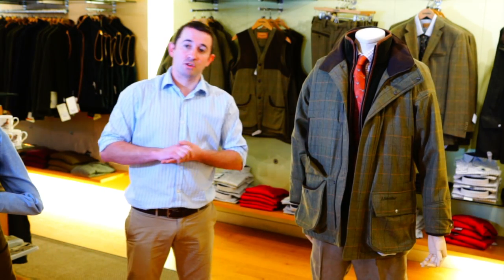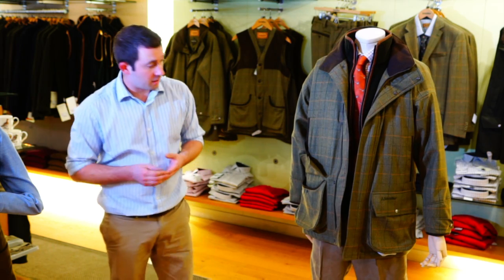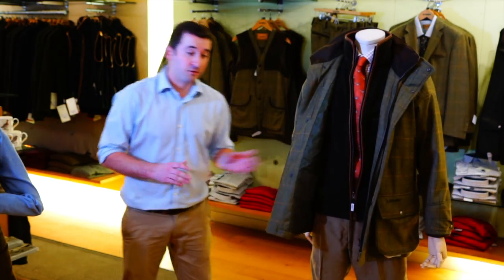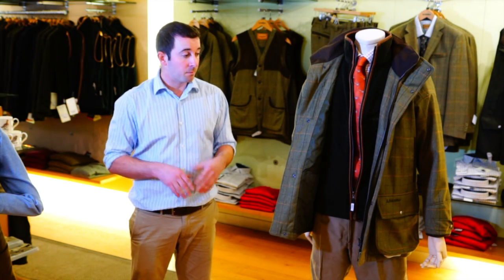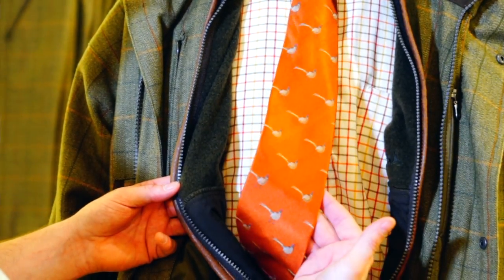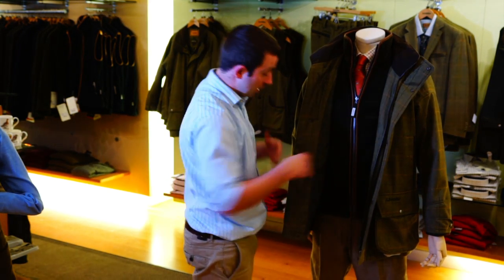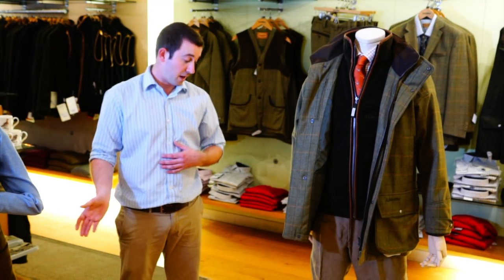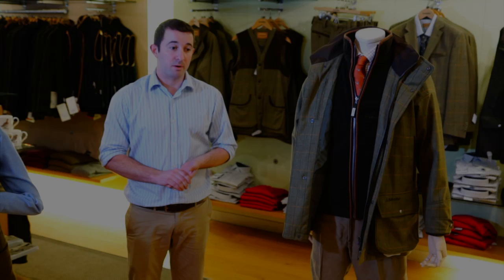Farlows Guide On What To Wear When Shooting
Our resident shooting expert, Will Hogan, runs through a quick guide on what to wear when shooting!